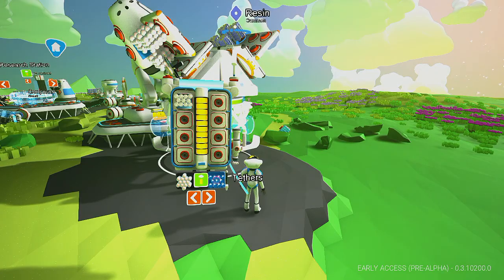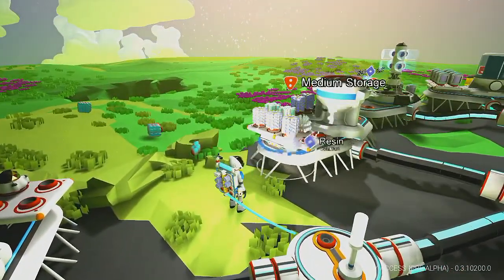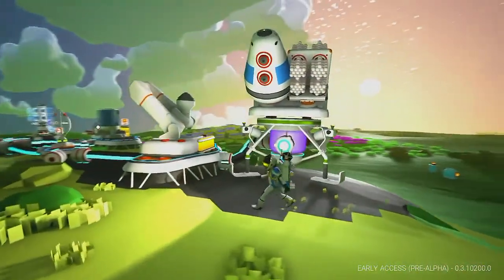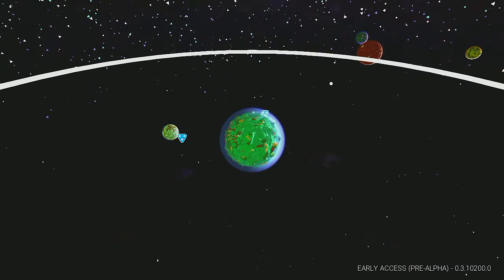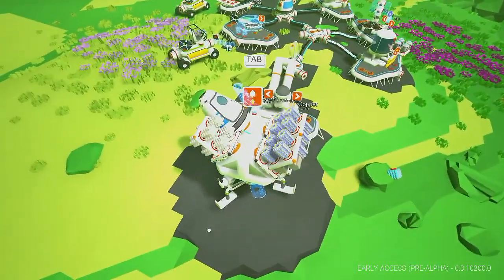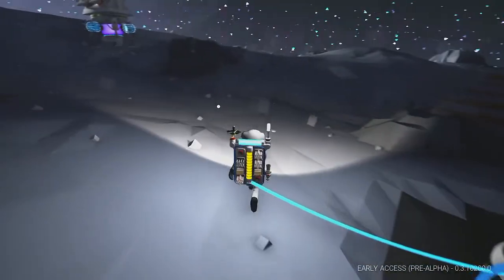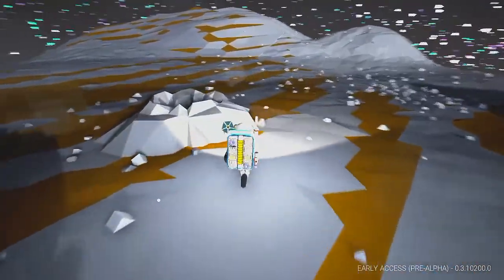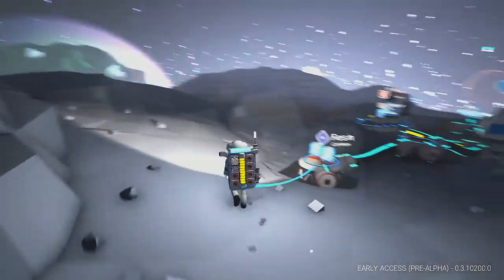WE'RE IN SPACE! | STORY TIME #59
Some thoughts about the current ideologies that are concerning in society right now.